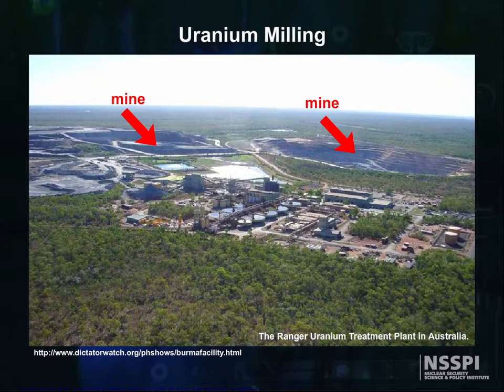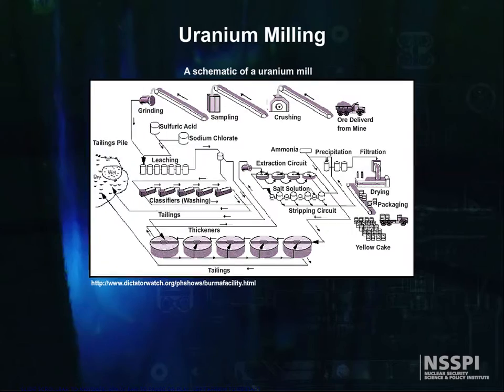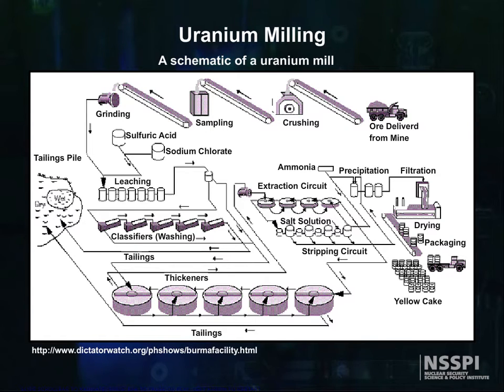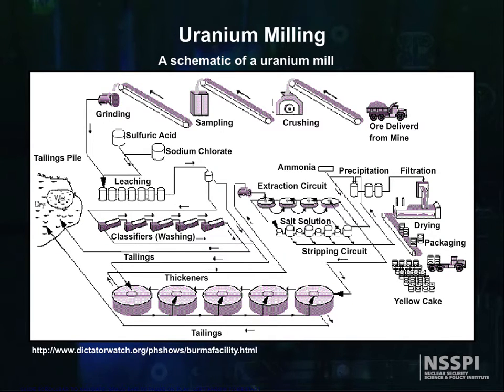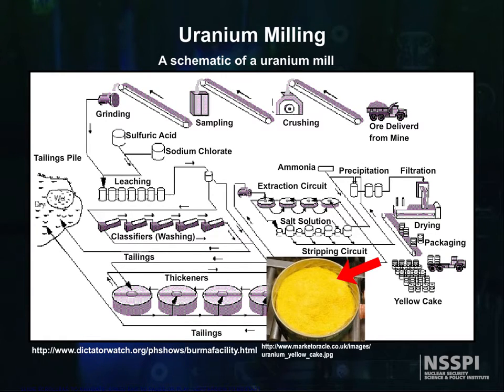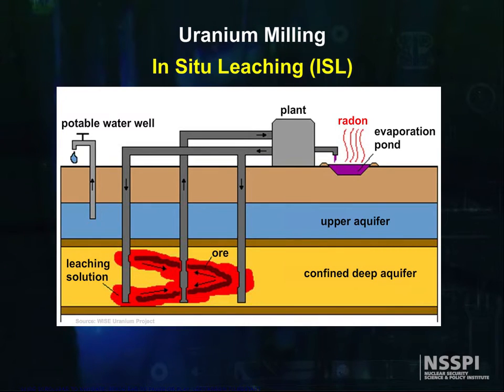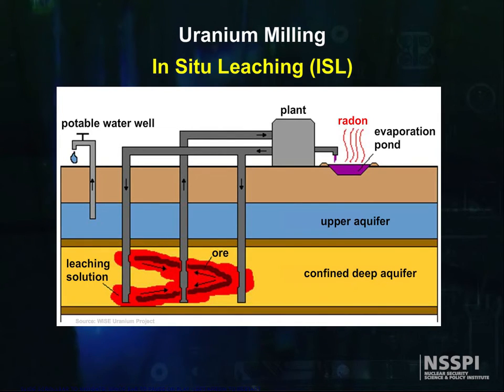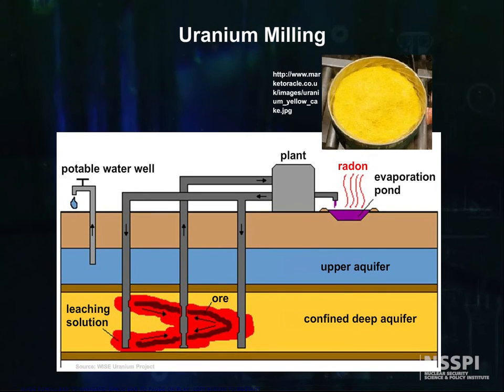Nuclear Fuel Cycle: Milling